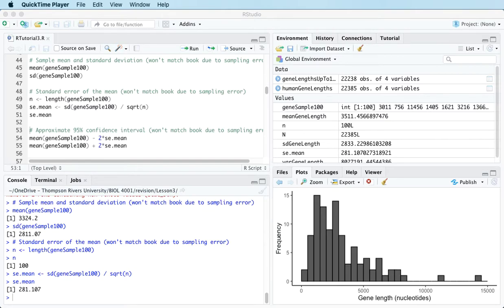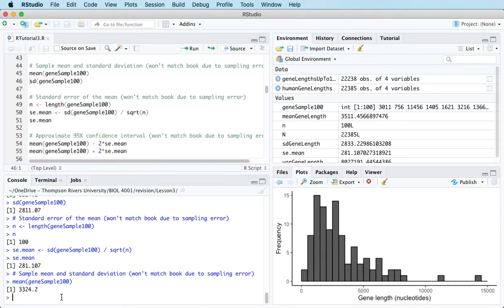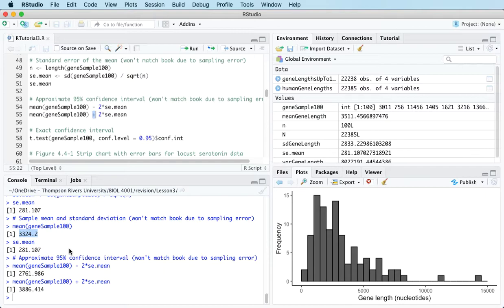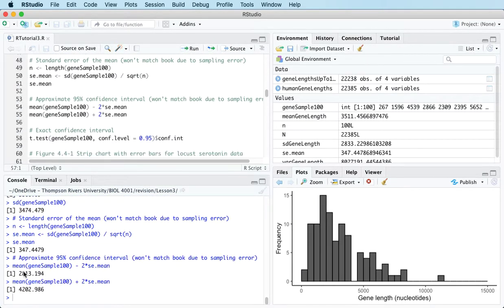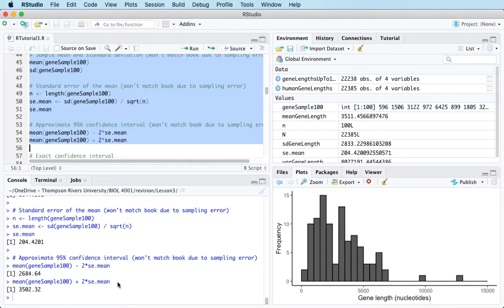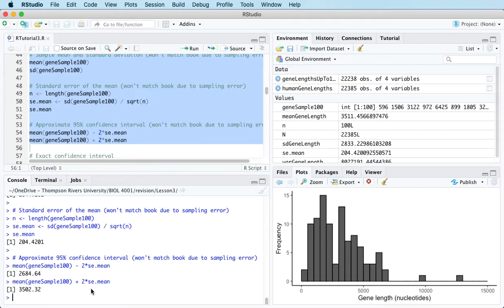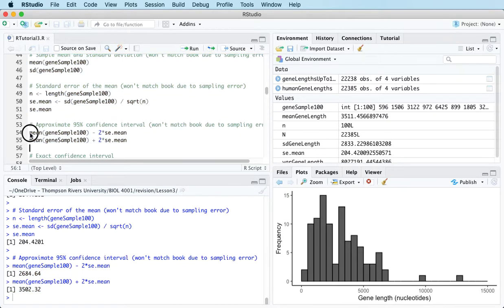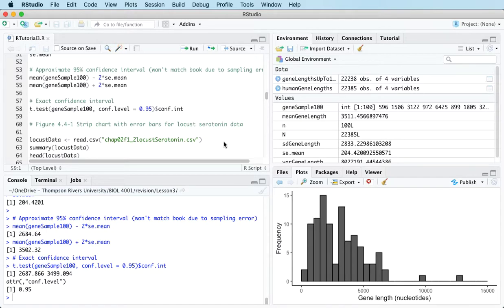3b: Confidence intervals